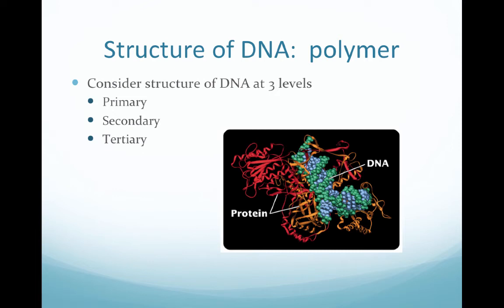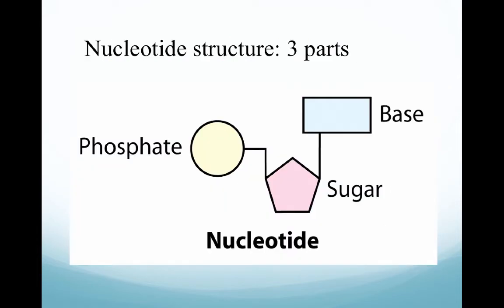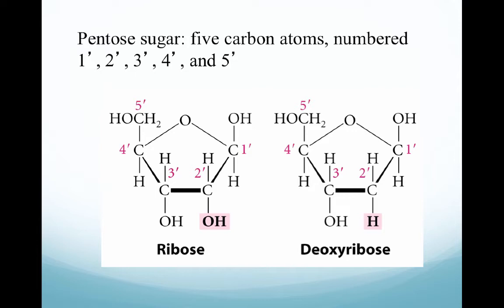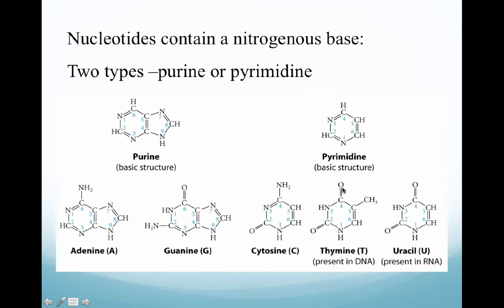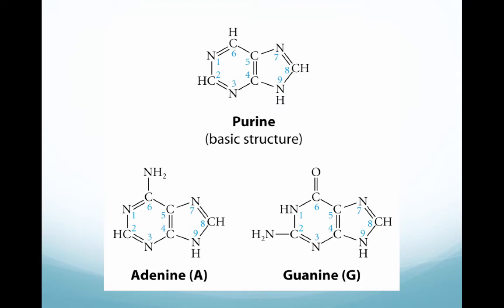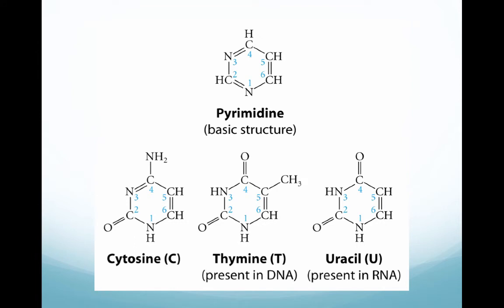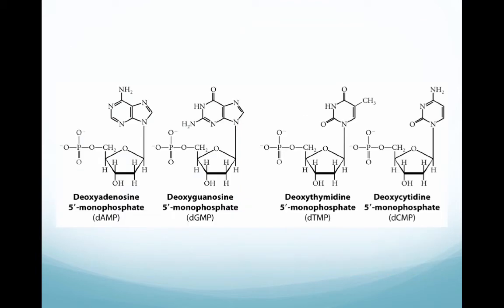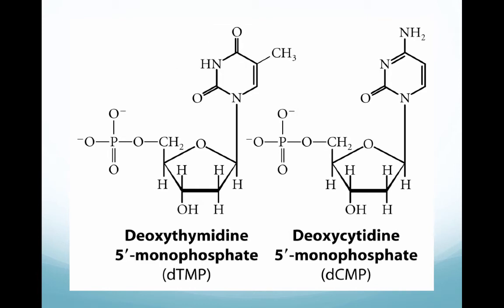AGRI 305 - CH10C - DNA Primary Structure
Table of Contents:

00:24 - Structure of DNA: Primary
01:42 -